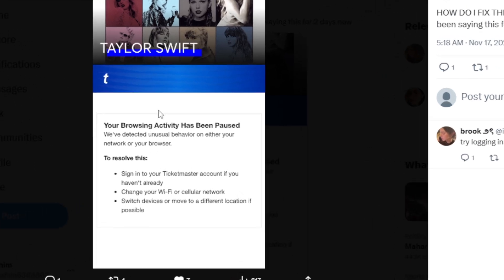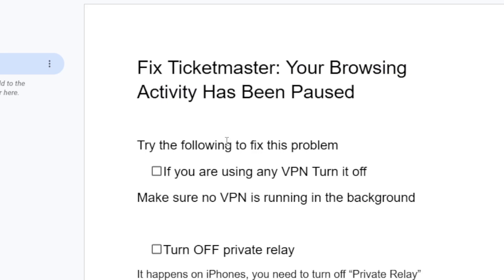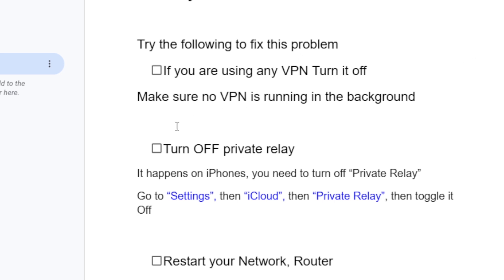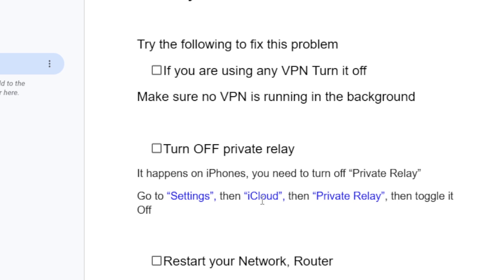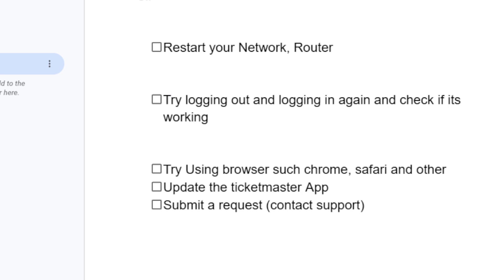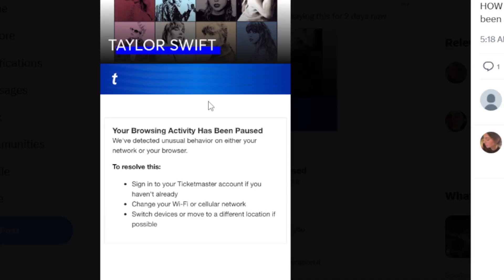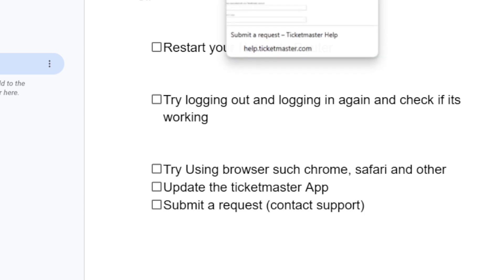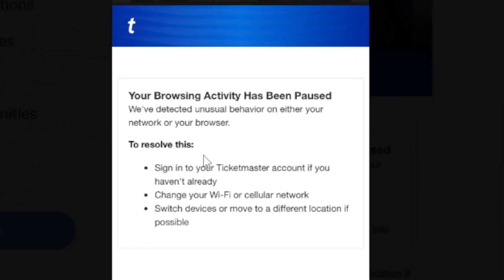Fix Ticketmaster: Your Browsing Activity Has Been Paused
if you get this error message on Ticketmaster which says Your Browsing Activity Has Been Paused We've detected unusual behavior on either your network or your browser. Then this tutorial will guide you on how to fix this problem.